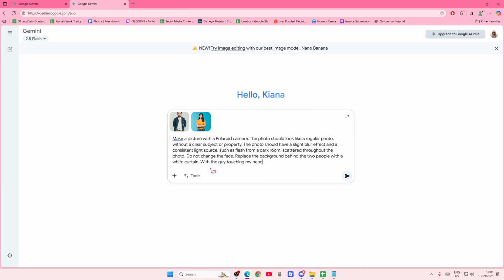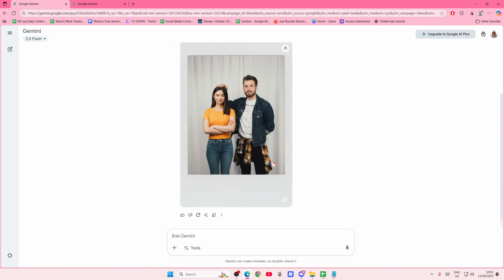📷 Create AI Polaroid Pics with Your Fav Celebrity! (Prompt Included) 🤩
Want aesthetic AI Polaroid-style photos of your favorite celebrity? 🌟📸 With this tutorial + included prompt, you’ll be making stunning shots in MINUTES! 🚀

✅ Step-by-step guide using AI tools
✅ Ready-to-use prompt included!
✅ Tips to get the BEST Polaroid vibes 🎞️

PROMPT:
Make a picture with a Polaroid camera. The photo should look like a regular photo, without a clear subject or property. The photo should have a slight blur effect and a consistent light source, such as flash from a dark room, scattered throughout the photo. Do not change the face. Replace the background behind the two people with a white curtain. With the guy touching my head

💬 Comment which celeb you’re making Polaroids of first!
👍 Like if you love AI photo hacks
📤 Share with friends so they can try it too!